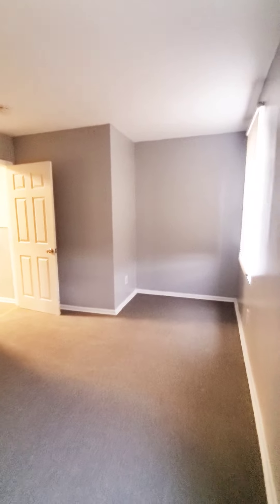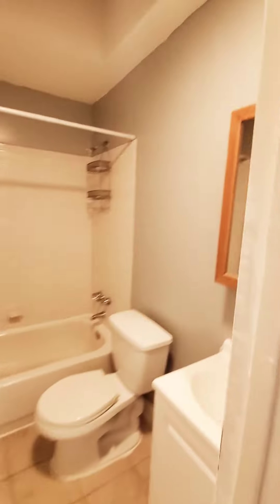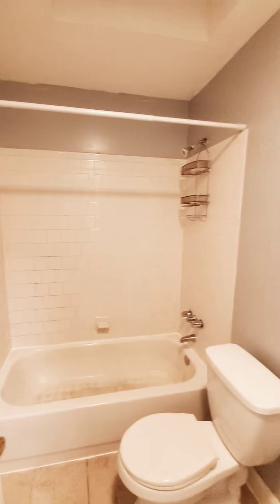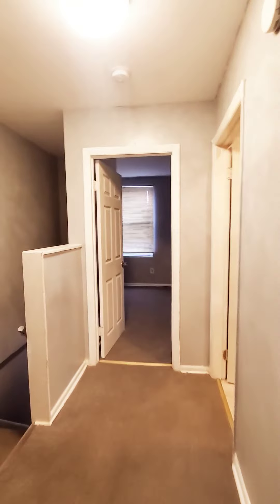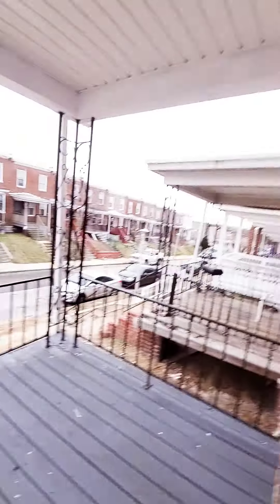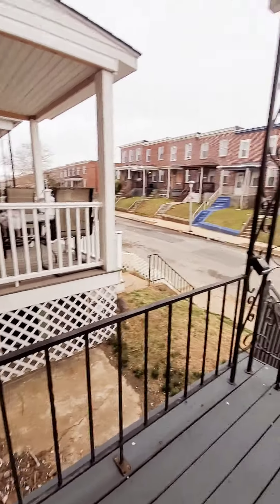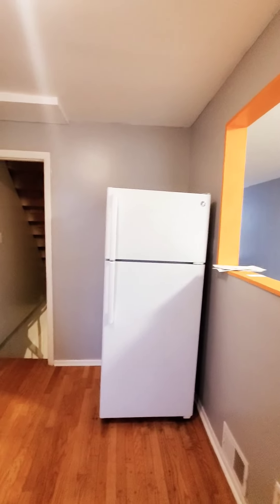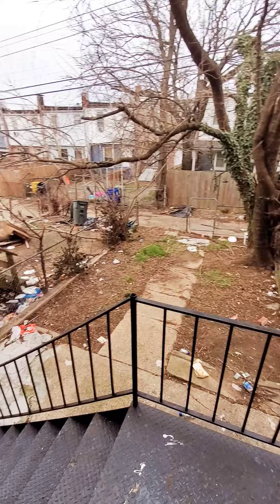Property #818 East Baltimore 2 Br Den Available Immediately